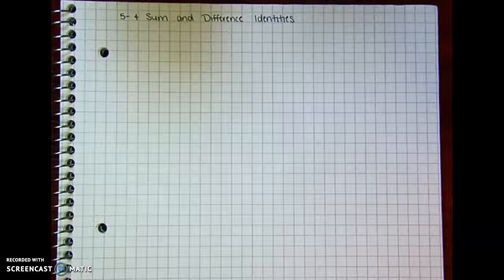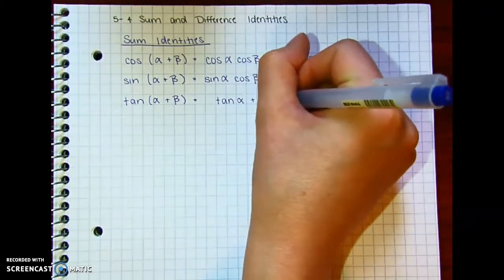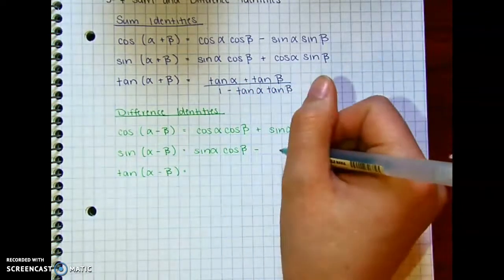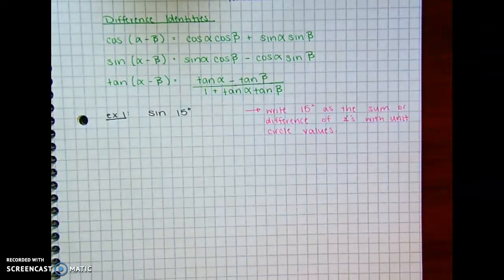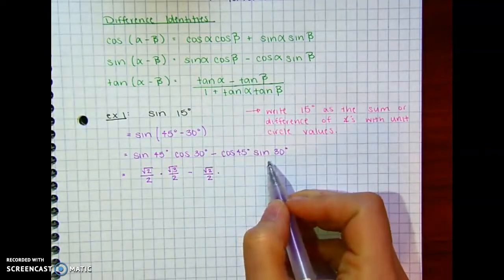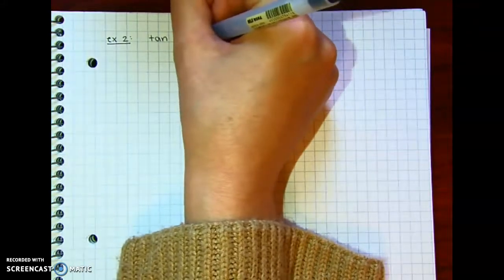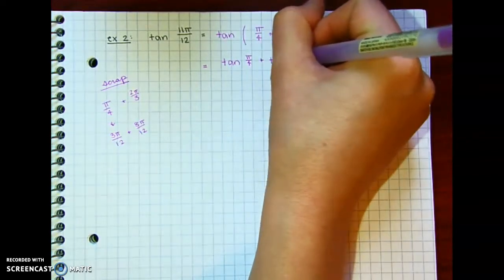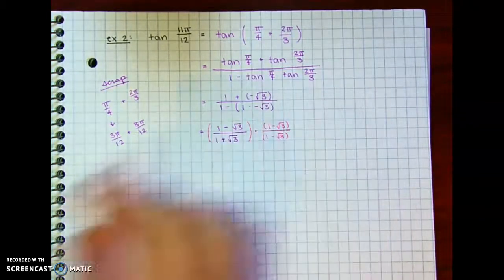5-4 Sum and Difference Identities